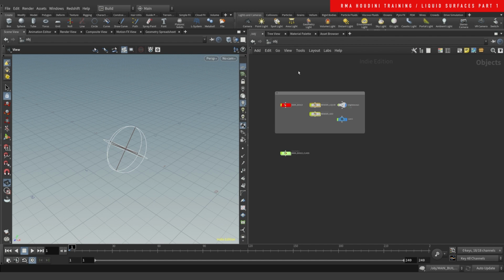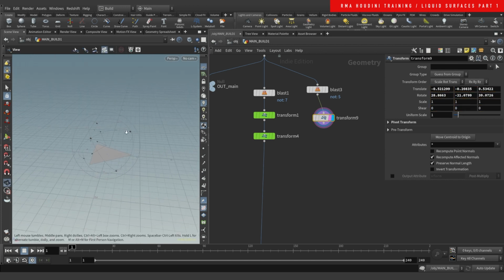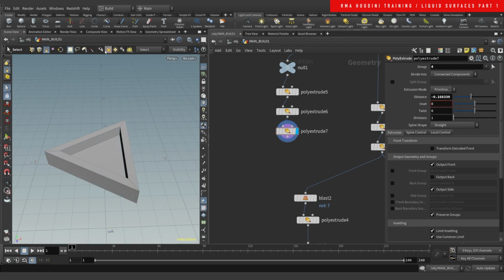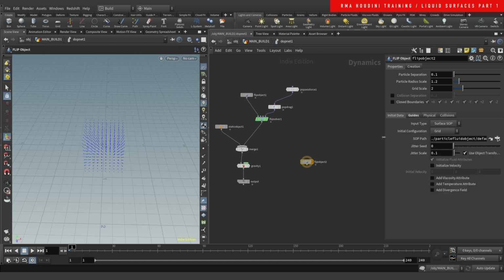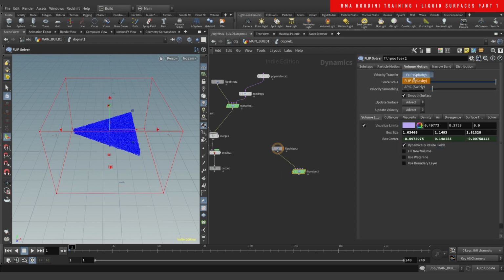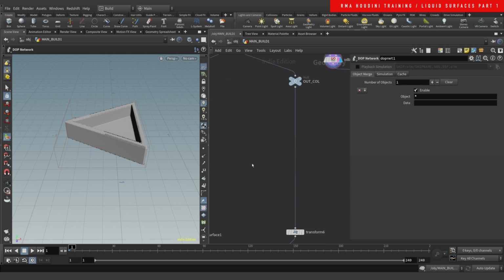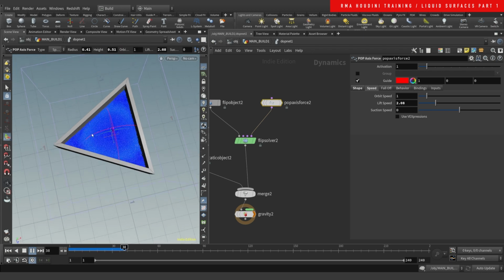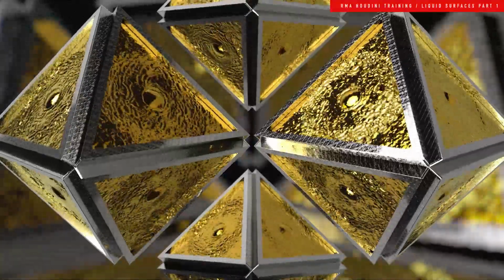Liquid surfaces P1 | FREE TUTORIAL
Delve into the artistry of turning geometric surfaces into fluid masterpieces!  In this course, we'll sculpt the shapes, craft a container for an immersive fluid simulation using flip fluids, and compose a visually striking piece using the dynamic interplay of geometry and liquid surfaces. Uncover the intricacies of UV setup, texturing, and lighting for non-organic geometric components. Elevate your skills with our comprehensive guide to modeling, simulating, and rendering using Redshift.